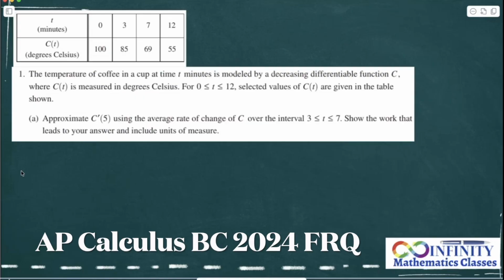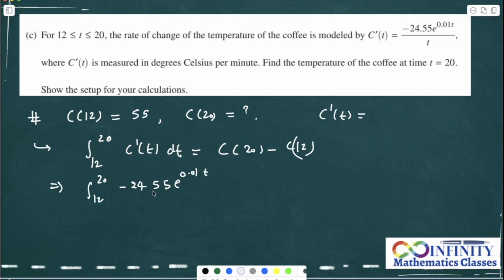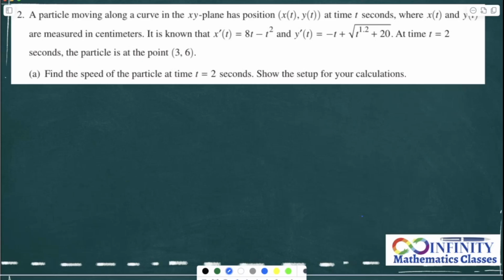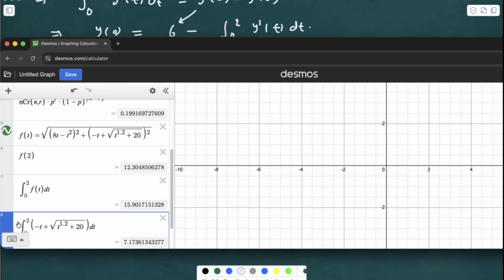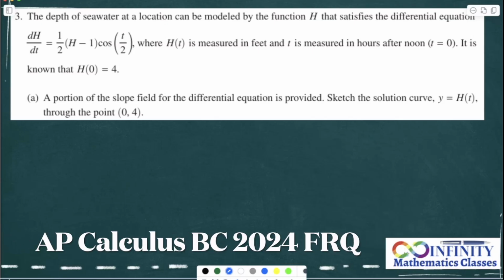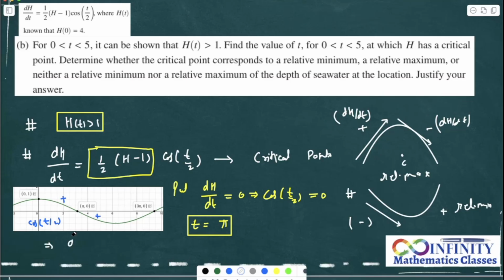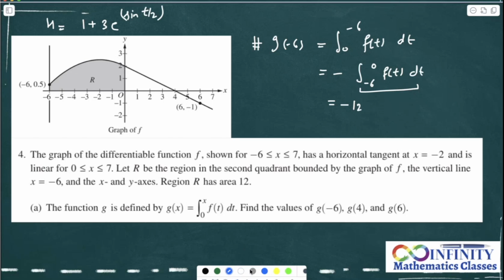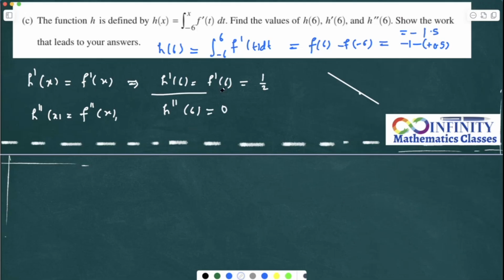AP Calculus BC 2024 (Q-1 to Q-4)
Hi All

In this online class, we discussed the first four questions of the 2024 AP Calculus BC Exam in detail. The session includes step-by-step solutions, important calculus concepts, problem-solving strategies, and exam-oriented tips to help students understand the AP Calculus BC pattern and improve their scores.

This video is useful for AP Calculus BC students, teachers, and anyone preparing for advanced calculus examinations.

Instructor: R. Giri
Infinity Mathematics Classes